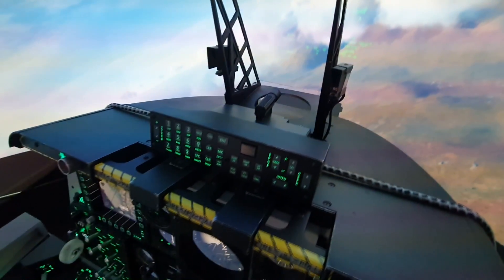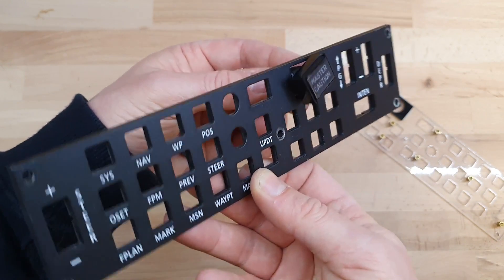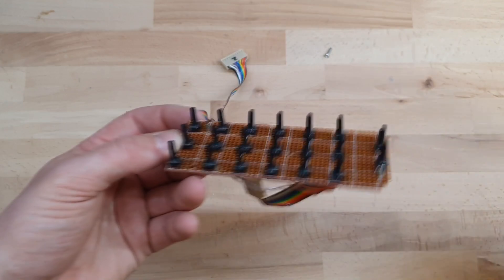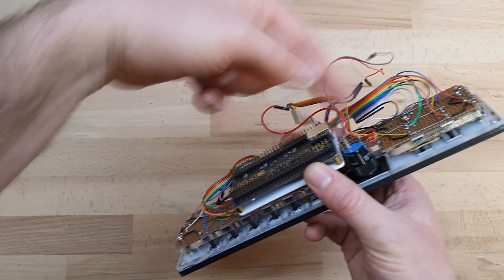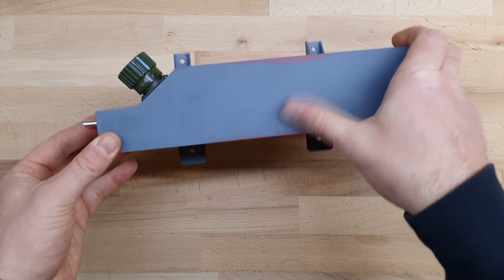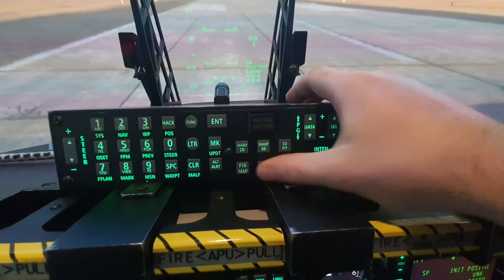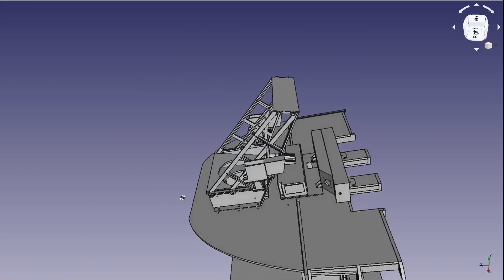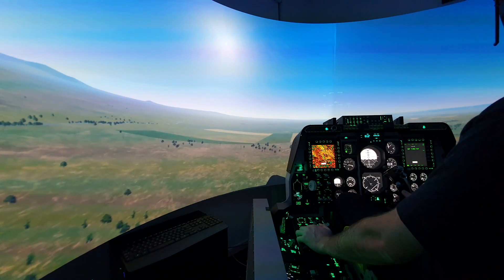The UFC and HUD - A10C Warthog Simulator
This video shows my design and build of the Up Front Controller (UFC) for my home made A-10C Warthog Cockpit.

I also go over the new non-functional Heads up Display (HUD) and Hud Camera.

FREQUENTLY ASKED QUESTIONS:
How much did this cost?

What Game/Sim is this?

Can I have a free copy of all your panel design files?

What software do you use to warp the projector image? Fly Elise-ng Immersive Diplay Pro

What software do you use to export the gauges on the main panel?

What are your PC Spec?
Gigabyte Z390 Aorus Master, Intel i7-9700k OC to 5ghz, 32GB Corsair RAM, Gigabyte Aorus GTX1080ti Waterforce Extreme Edition, Samsung 920 EVO M.2 1TB SSD (OS and DCS), Samsung 860 QVO 2TB 2.5" SATA SSD (Storage), Two XSPC 360mm Radiators, EKWB Velocity CPU Waterblock, EK-RES X3 250mm with D5 water pump, Custom Hard Tubing, Lian Li PC-011 Dynamic Black Case. All RGB turned off!